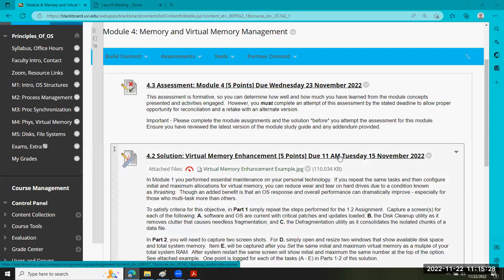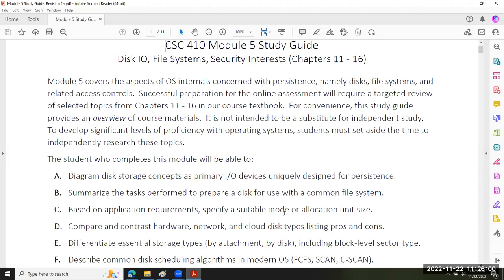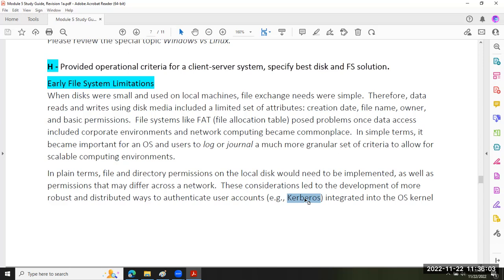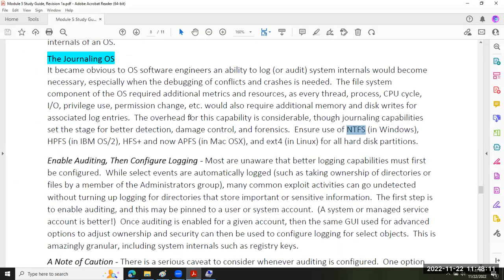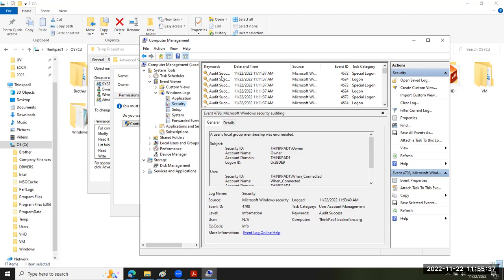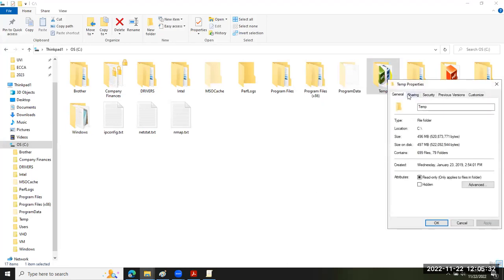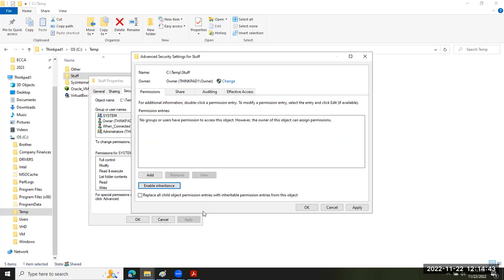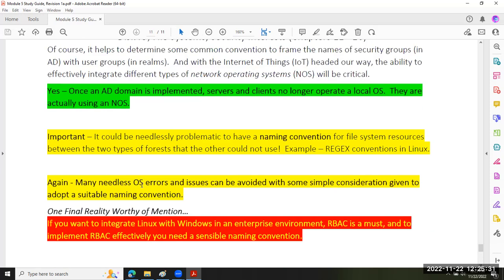File Systems, RBAC 22 November 2022